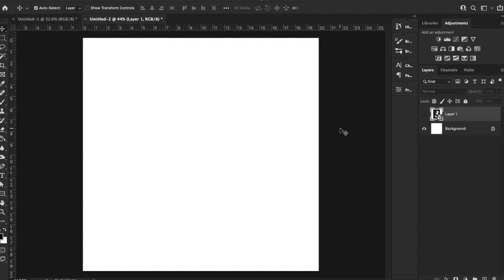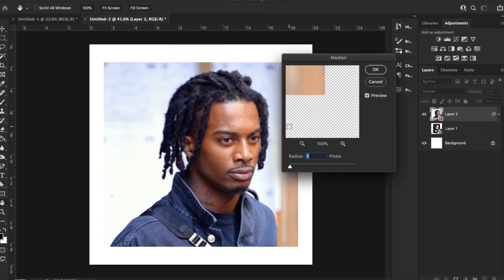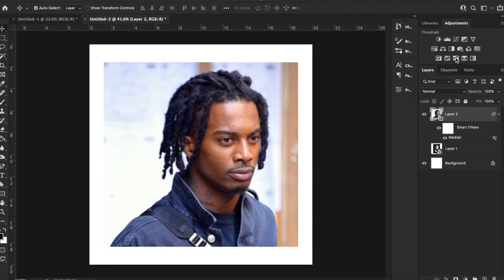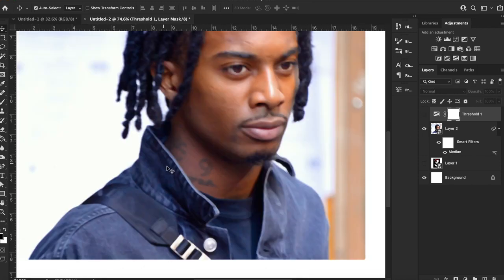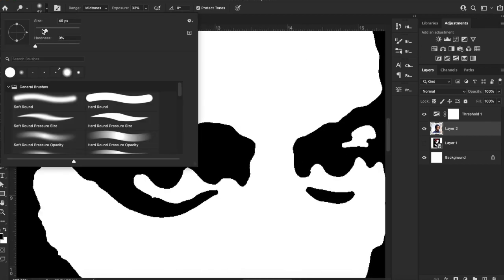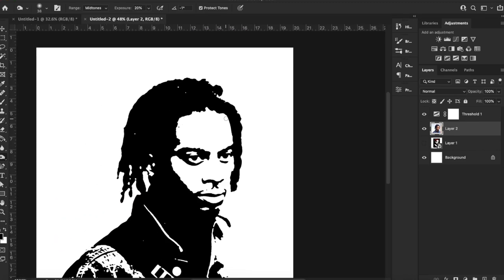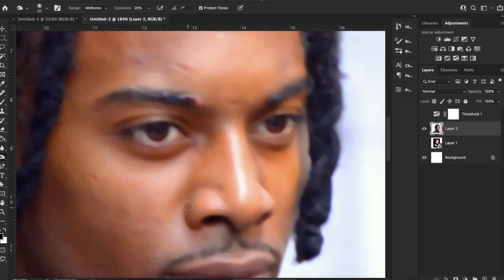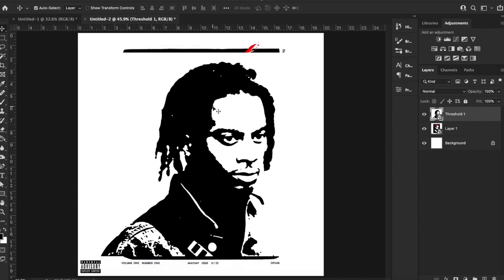*QUICK & EASY* WLR Cover Ink Print/Cartoon Effect Photoshop 2021 Tutorial